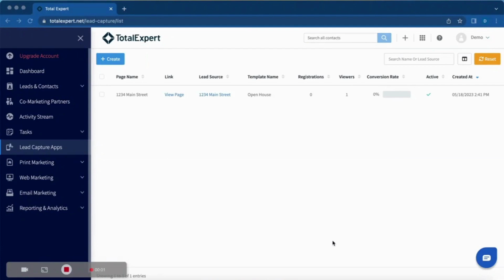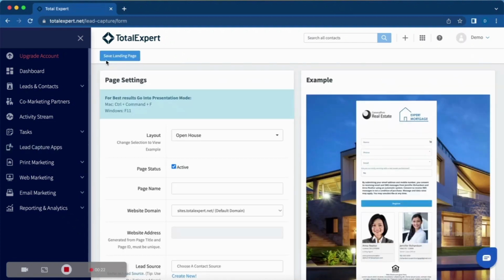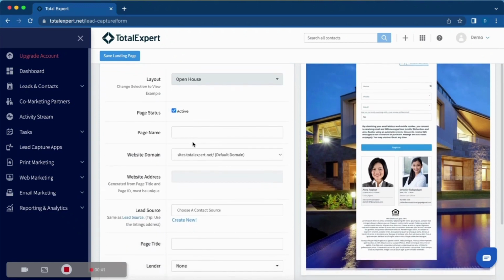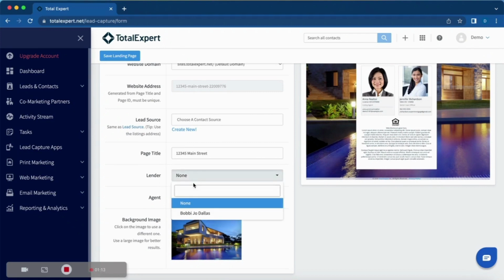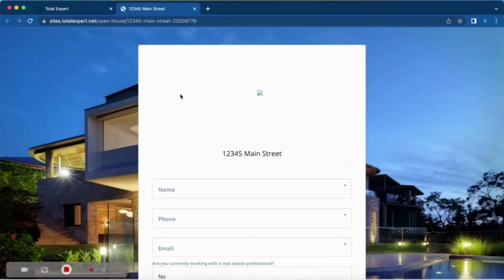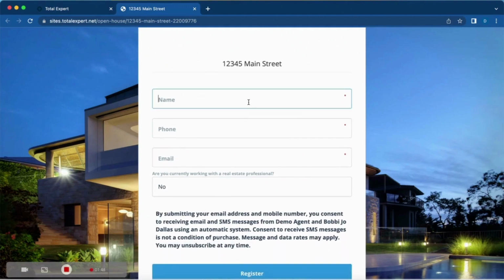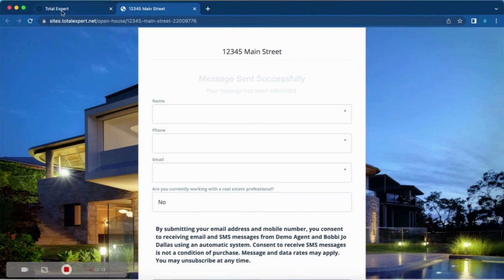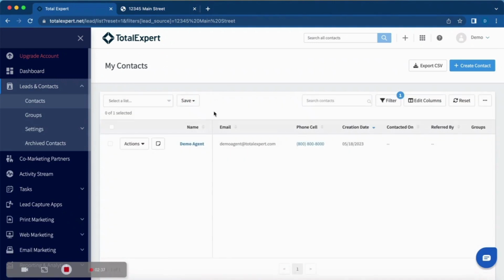Agent Tutorial: Lead Capture Apps